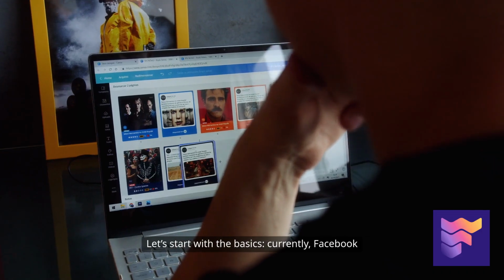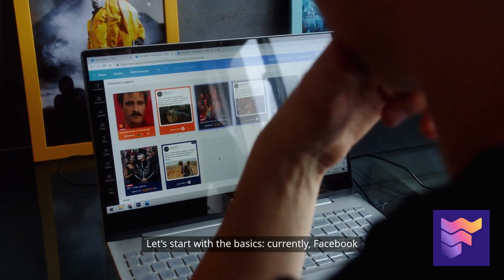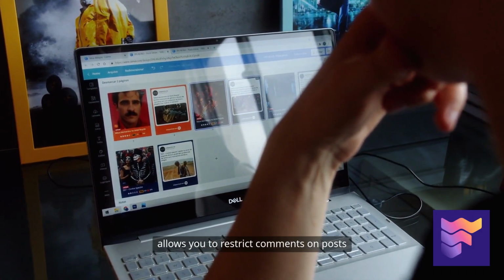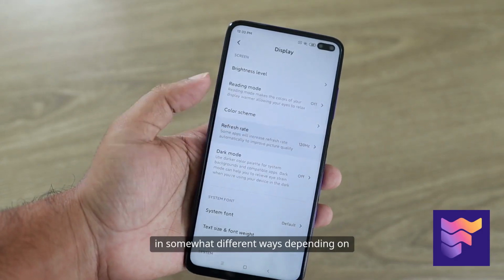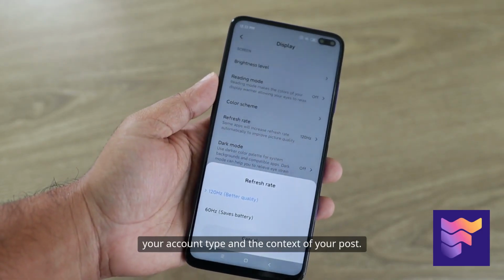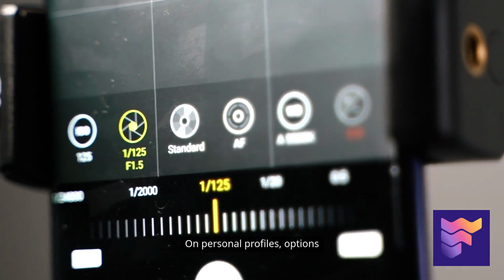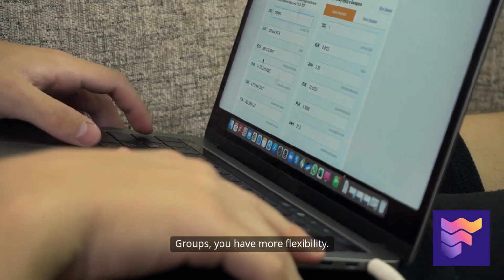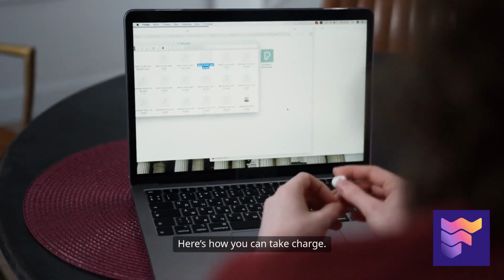How to Turn Off Comments on Facebook Post | Famety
Stop people from commenting on your posts! This guide shows you how to disable comments on Facebook posts.